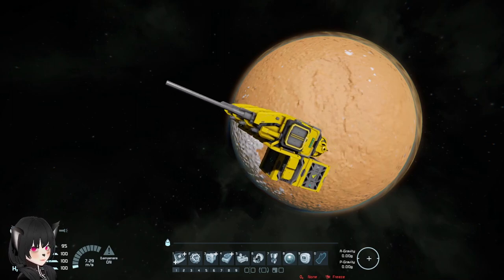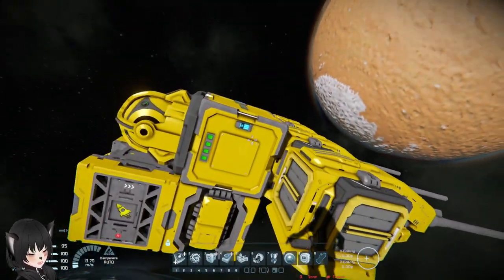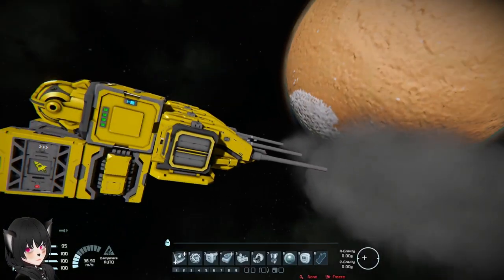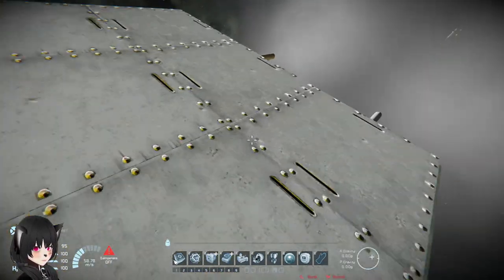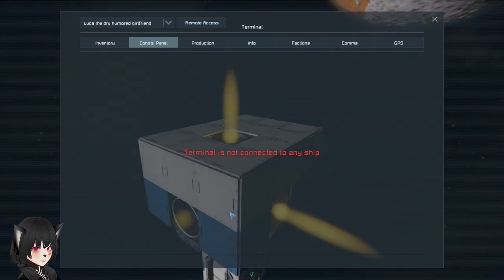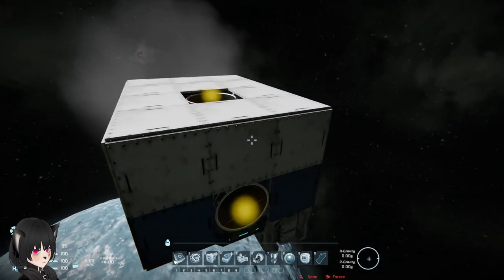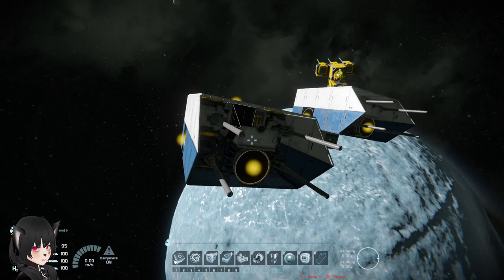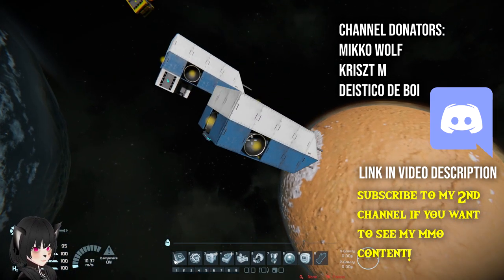Simple Fix For Wobbly Attack Drone Aim, Space Engineers Automatons Beta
A short video on how to fix wobbly aim on AI attack drones on Space Engineers, this won't make your static weapon drones 100% accurate but it will increase the relative accuracy until Keen configure things to make them more accurate on the actual release of the Automatons or Grid AI DLC hopefully